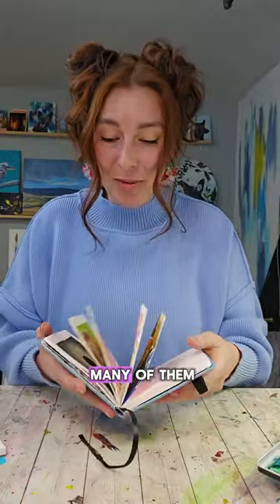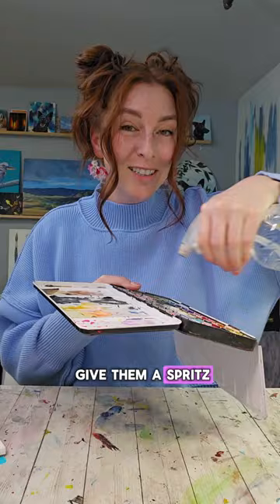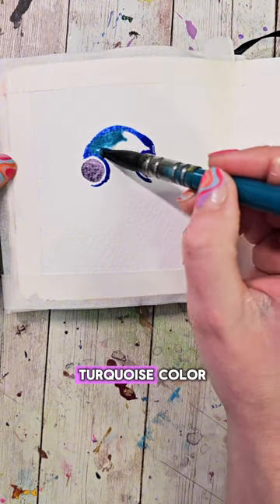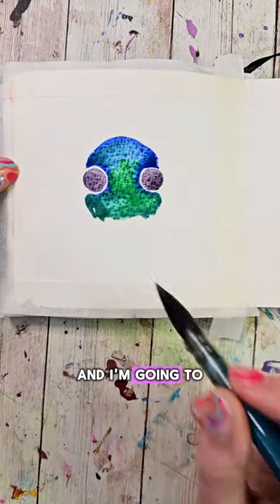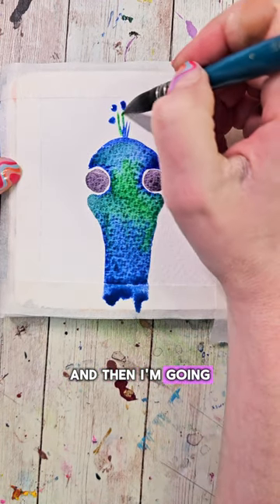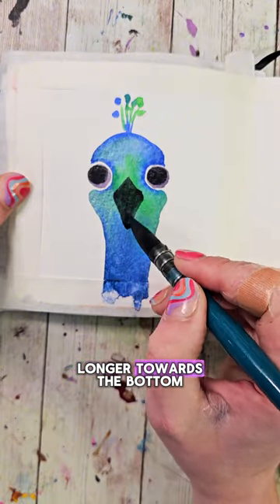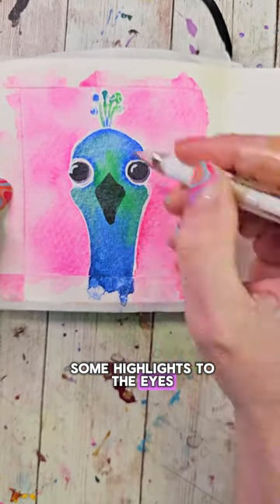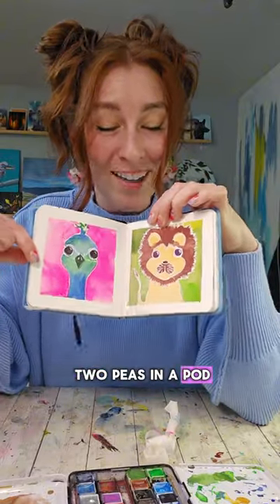Easy cute cartoon style animals - 🦚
It's shocking how well the sound these make carry!

This is a fun one to practice mashing a bunch of colors together while they are wet so they blend and bleed together.

In this video I painted in my watercolor journal, with my handmade watercolor paints including RocketPop Blue, Mermaid Scales, and Gummy Bear Green. I used a size 4 quill brush to paint it and the tape is just plain old cheap masking tape.

Earrings are by @loveheylola